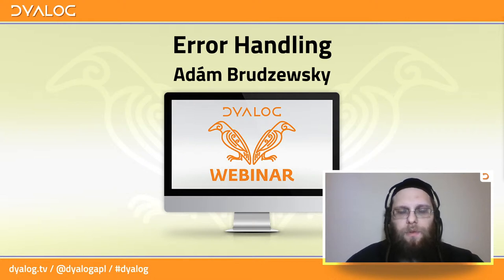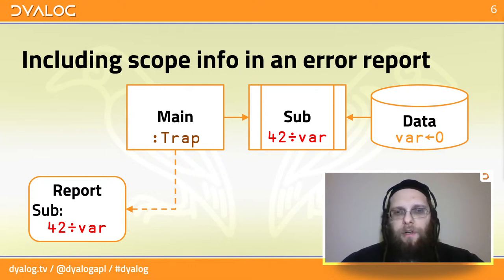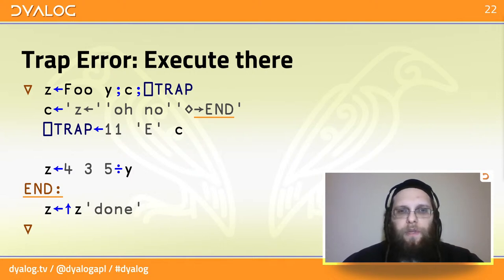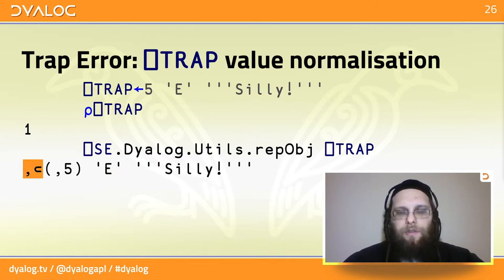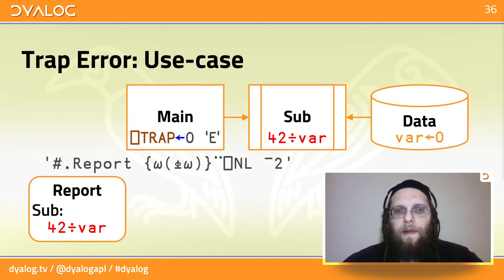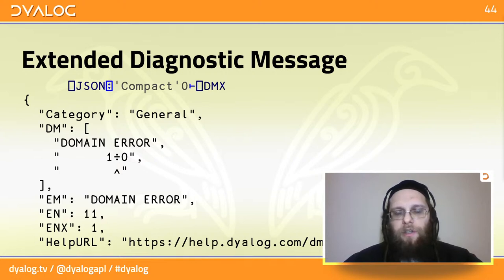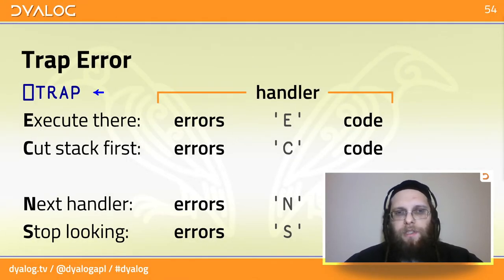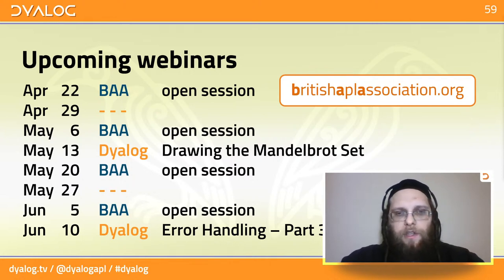Error Handling - Part 2 – Dyalog Webinar with Adám Brudzewsky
Adám continues his series on error handling, this time focusing on the trapping mechanism ⎕TRAP and using the error information and diagnostic messaging with  ⎕DMX.